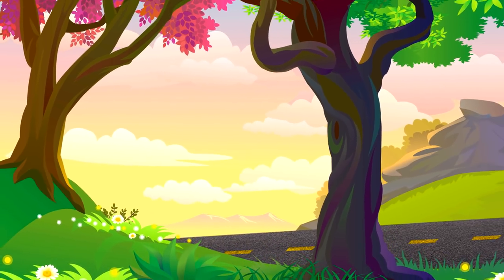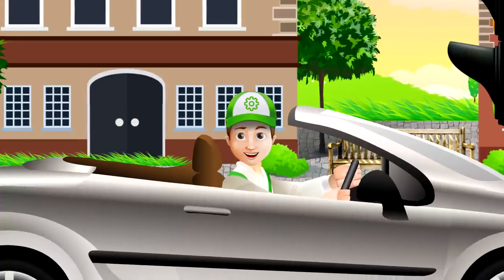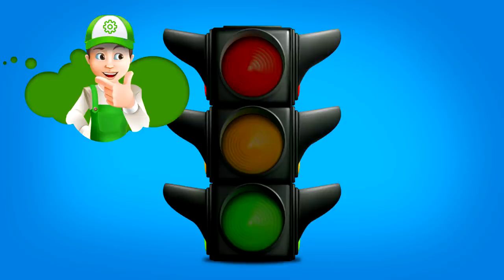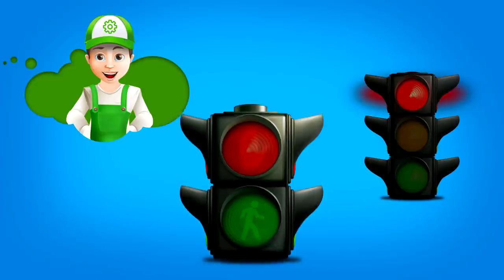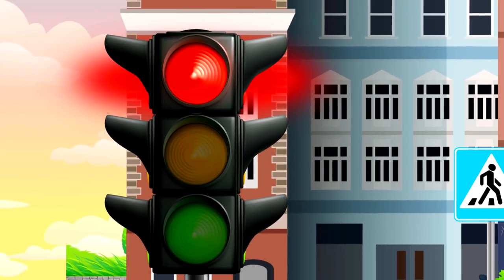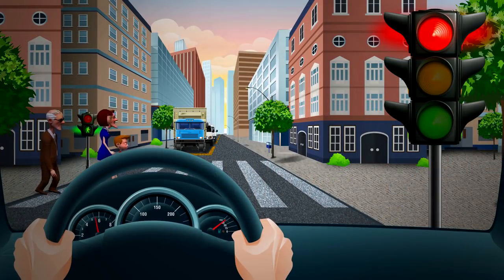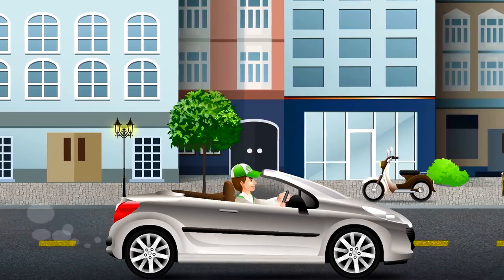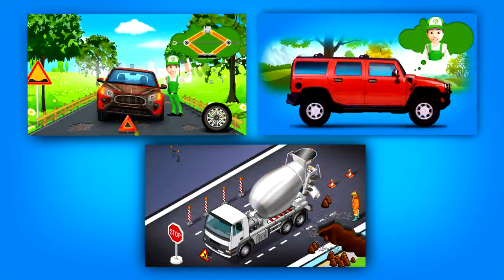Cartoon about cars. Traffic Light - Little Smart Kids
And Other cartoon
Description cartoon about Cars
In the new movie about cars. You know what a traffic light, for which it is intended. What do the cars when they see red or green. When people can cross the road and you will find out what cars with the included special signal and can go green and red.
Cartoon about traffic, cars (police, fire, ambulance)